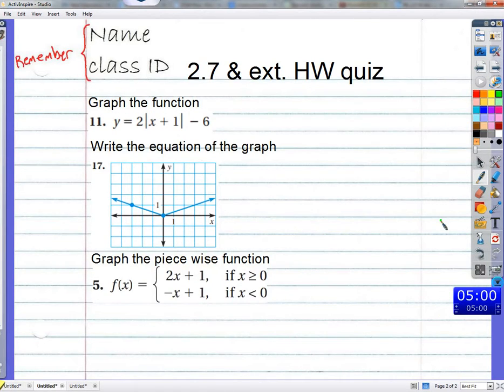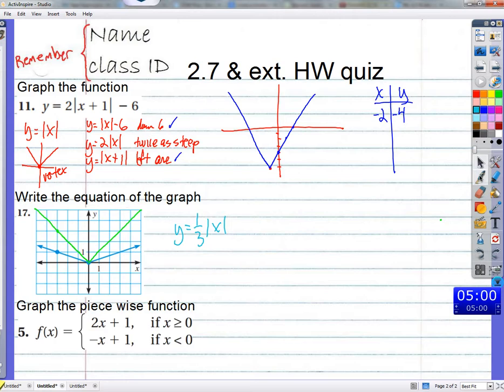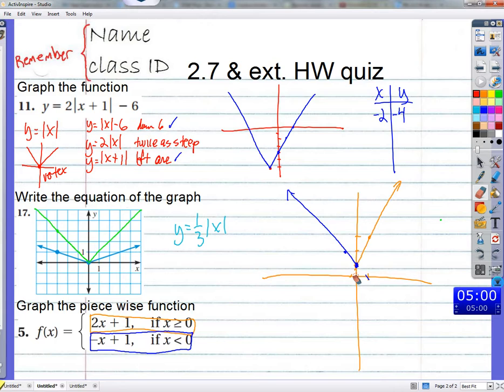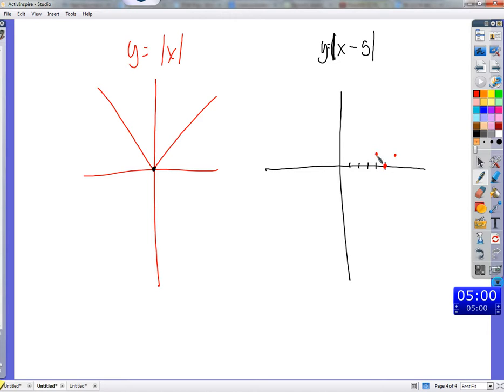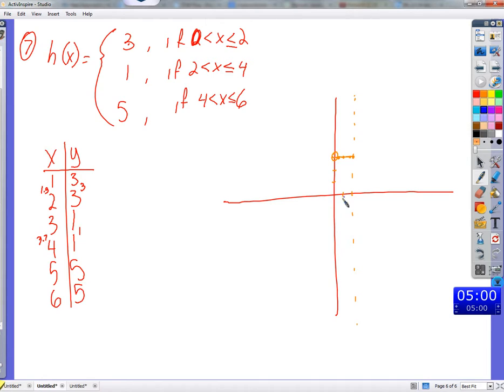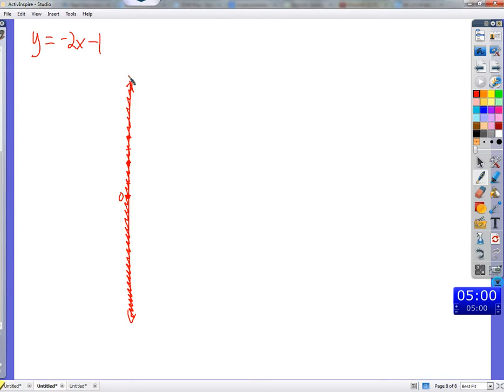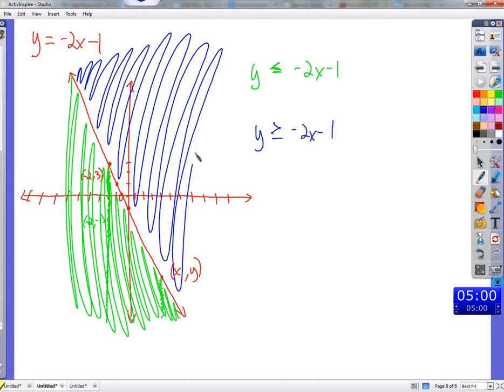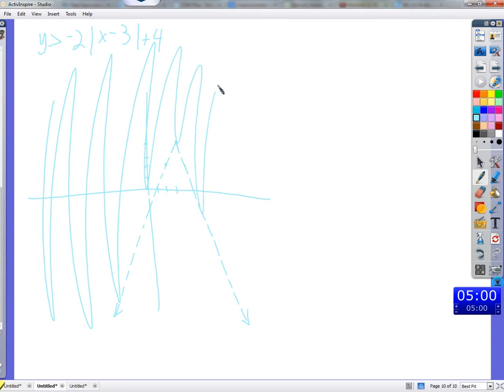Period 6 (2.8) 10/9/13: Graphing linear inequalities in two variables